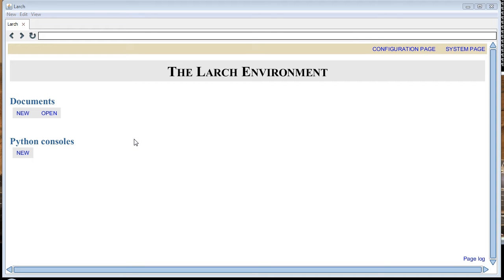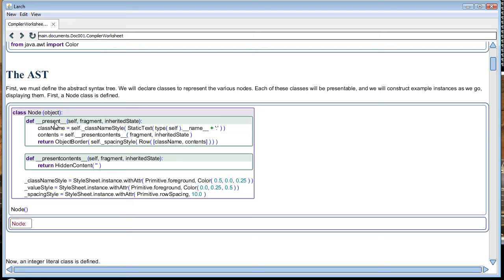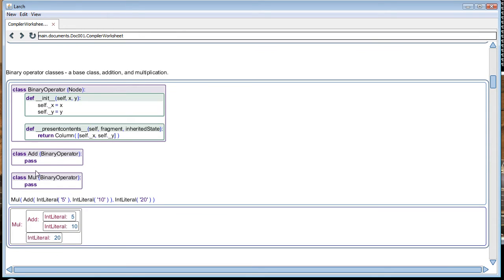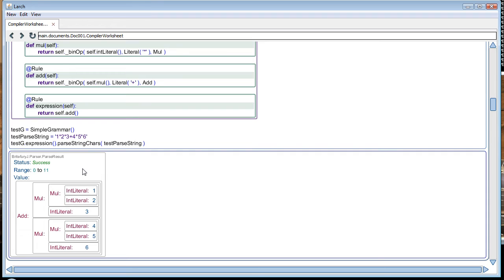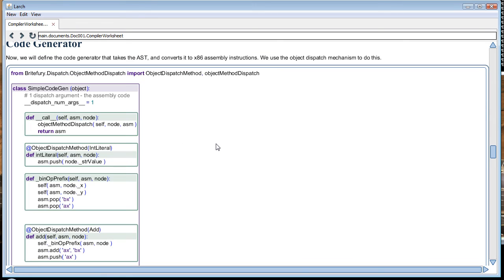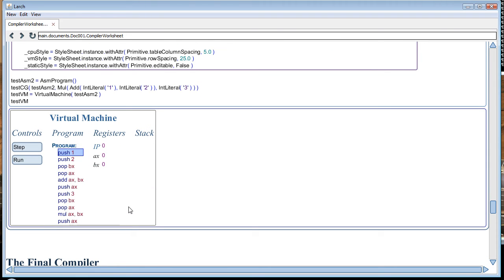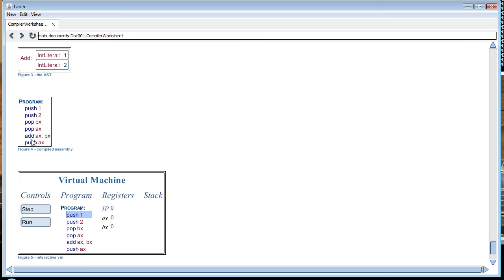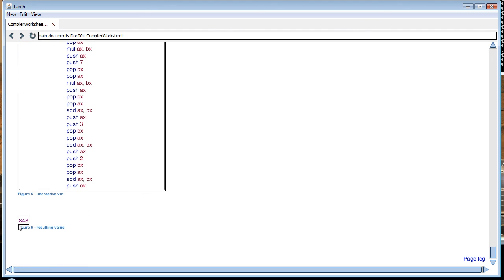The Larch Environment - Worksheets B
The second demo of the worksheet system from 'The Larch Environment'.